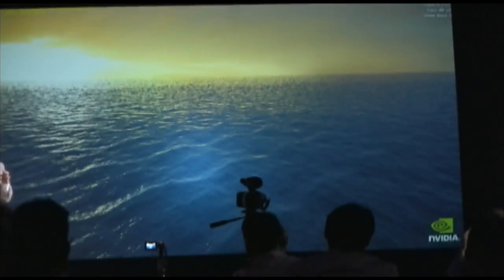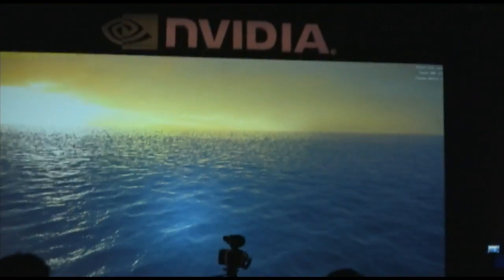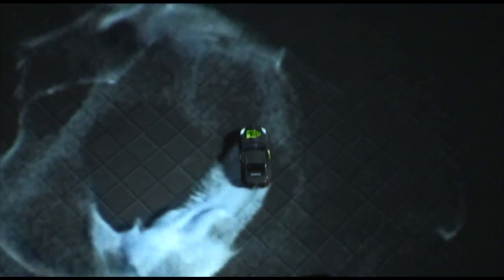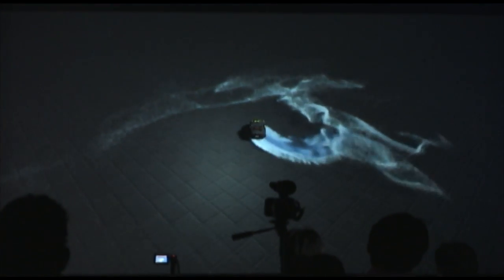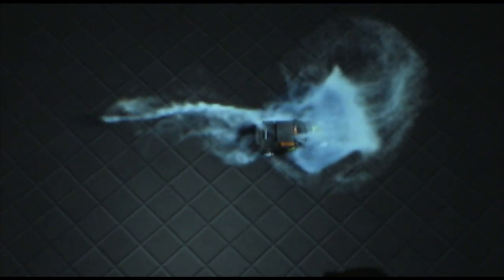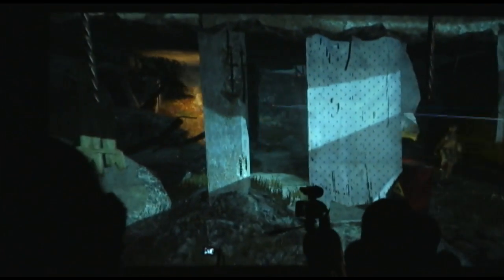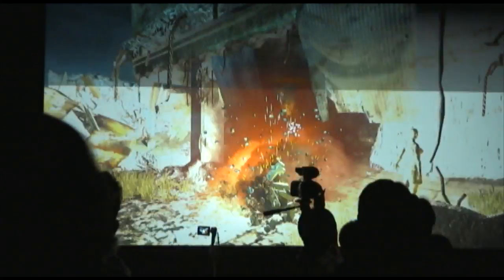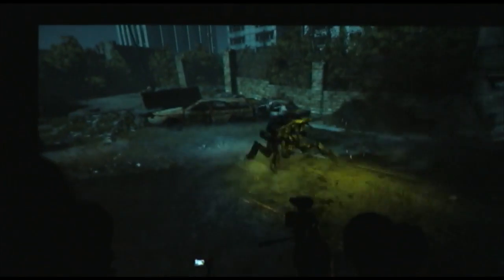NVIDIA DX Compute and Terminator Salvation PhysX Demo